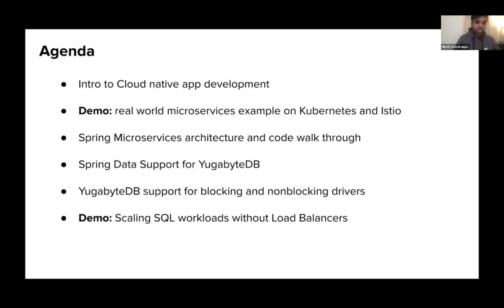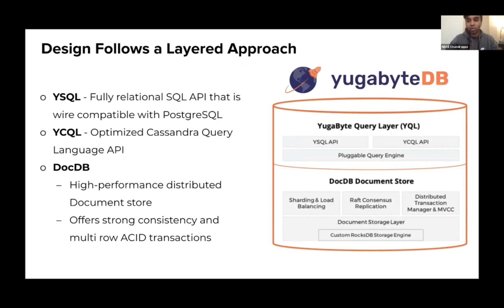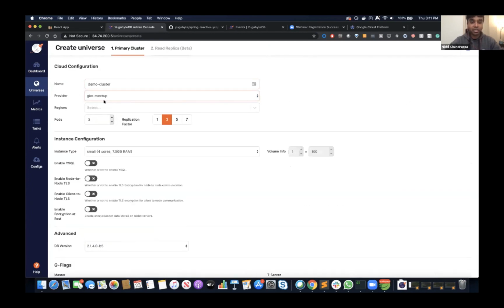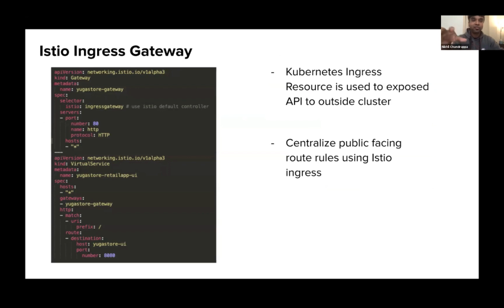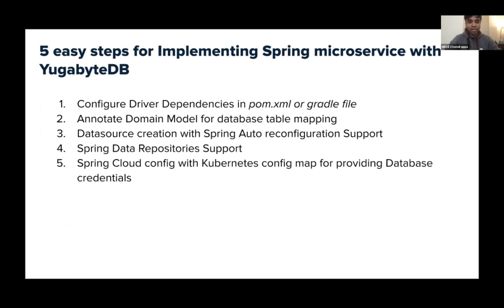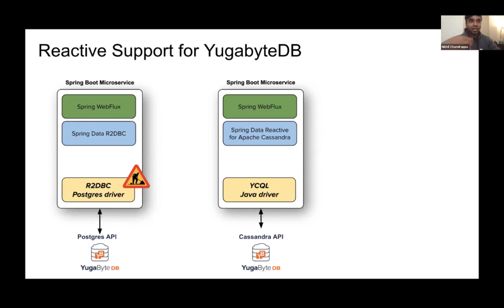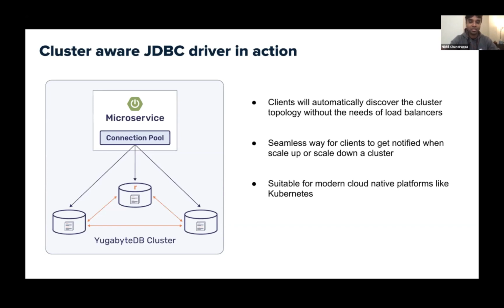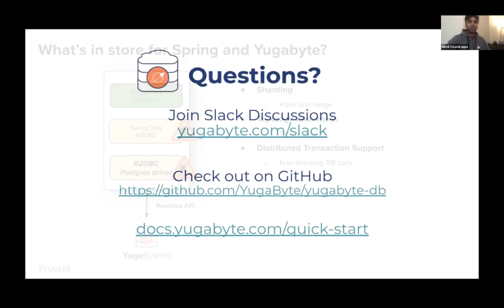Developing Cloud Native Spring Microservices with Distributed SQL, Cluster Aware JDBC Drivers, R2DBC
In this presentation, Nikhil Chandrappa from Yugabyte's Ecosystem Engineering team, will show you by example how Spring can be used in the development of highly scalable and elastic microservices. By examining the code and architecture of real world examples, he'll show you how PostgreSQL-compatible distributed SQL backends, cluster-aware JDBC drivers, reactive programming with R2DBC and Istio can be combined to deliver these services rapidly.